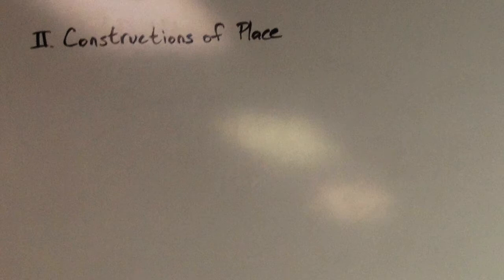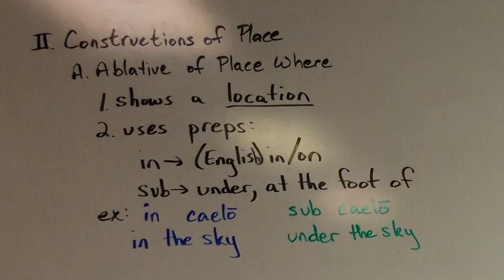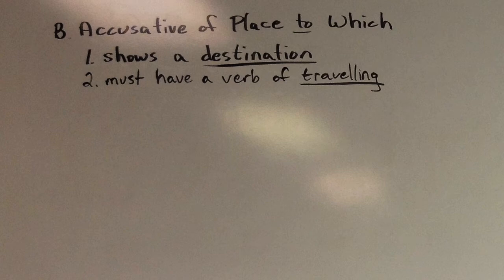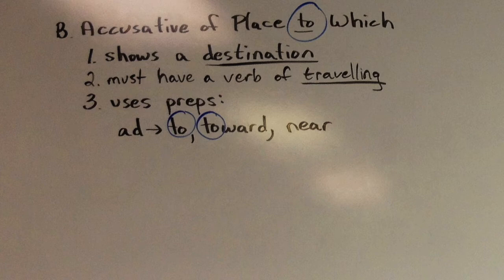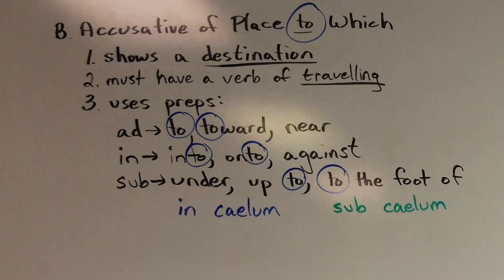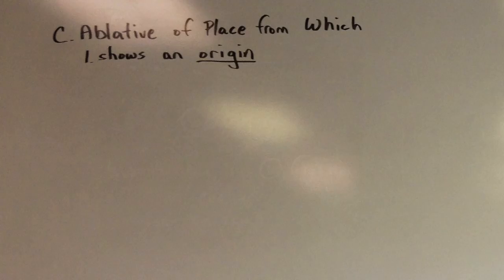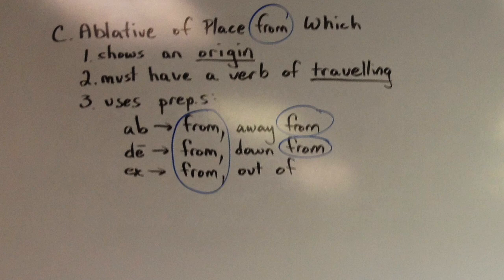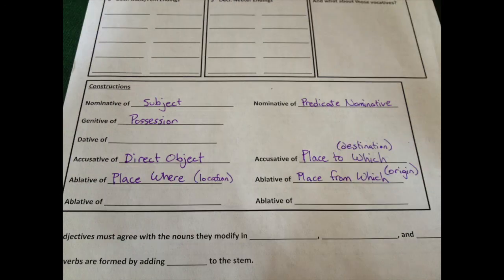Chapter 5: Lesson 2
Constructions of Place:
Ablative of Place Where
Accusative of Place to Which
Ablative of Place from Which

Prepositions used:

With Ablative of Place Where:
in; in, on
sub; under, at the foot of

With Accusative of Place to Which
in; into, onto, against
sub; under, up to, to the foot of
ad; to, toward, near

With the Ablative of Place from which
a/ab; from, away from ("a" is short for "ab")
de; from, down from
e/ex; from, out of ("e" is short for "ex")